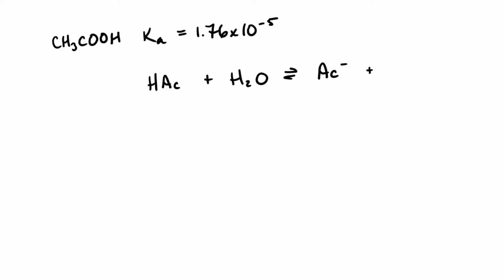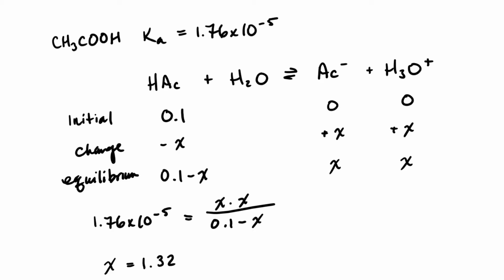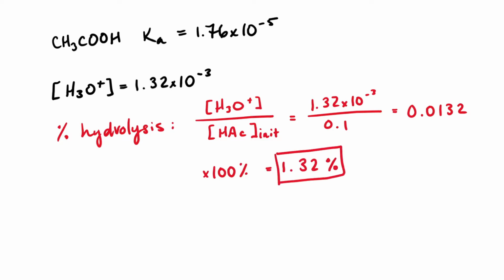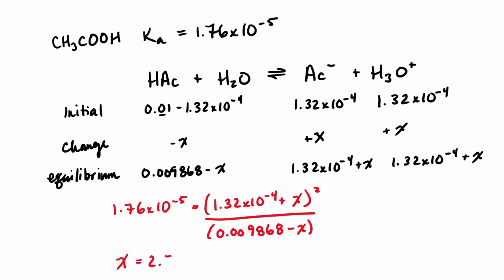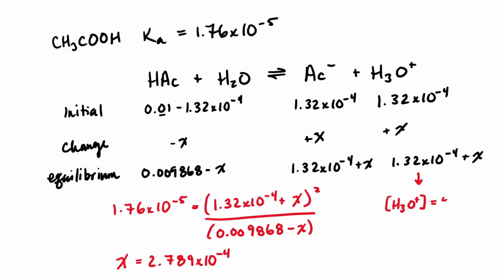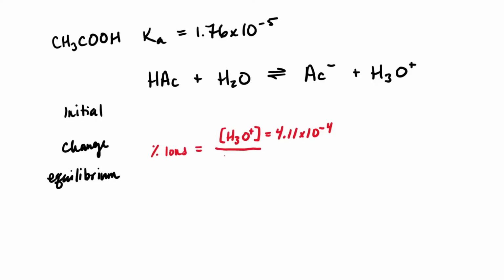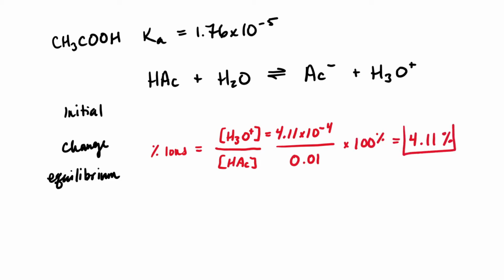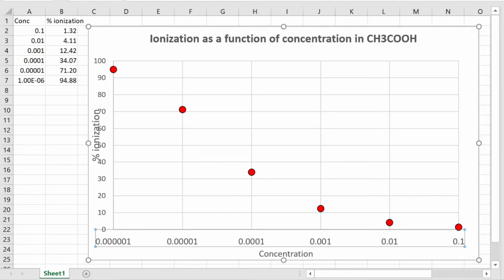7.1 Hydrolysis: Degree of Ionization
As we saw last week, when an acid is added to water, some portion of the acid molecules give up a hydrogen ion to water to produce its conjugate base and hydronium. When water breaks apart a chemical bond in another molecule, as it does in aqueous acid/base chemistry, this is called hydrolysis.

We also saw hydrolysis in the organic section when water is used to reverse condensation polymerizations. In the case of Bronsted-Lowrey acids in particular, deprotonation by water also creates a set of positive and negative ions so you’ll also see it referred to as ionization.

One thing that we might want to know is what fraction of the acid is deprotonated at equilibrium. The equilibrium constant tells us about relative strength of acids but that doesn’t quite answer the same question. Instead we would want to compare the concentration of [H3O+] at equilibrium to the initial concentration of the acid. This can be represented as a decimal figure but is often written as a percentage and called the percent hydrolyzed or even degree of ionization.

For example, acetic acid has a Ka of 1.76x10^-5. If we make a 0.1 M solution, we can calculate the concentration of hydronium at equilibrium by:

HAc + H2O → Ac- + H3O+

HAc
H2O
Ac-
H3O+
Initial
0.1

0
0
Change
-x

+x
+x
Equilibrium
0.1 - x

x
x

So our equilibrium expression is

1.76x10^-5 = x^2/(0.1 - x)

x^2 + 1.76*10^-5x - 1.76x10^-6 = 0

X = 1.32 x 10^-3 = [H3O+] and pH = 2.88

So we can now calculate what percentage of the starting acid was hydrolysed by water:

1.32x10^-3 / 0.1 x 100% = 1.32 %

Unlike the equilibrium constant, the degree of ionization is not constant. Look what happens if we dilute the solution by 10 without adding any more acid:

(1.32x10^-4)^2 / 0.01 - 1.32x10^-4) = 1.76 x 10^-6 = Q is less than K, so more products will be formed:

HAc
H2O
Ac-
H3O+
Initial
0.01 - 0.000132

0.000132
0.000132
Change
-x

+x
+x
Equilibrium
0.009868 - x

0.000132 + x
0.000132 + x

1.76x10^-5 = (0.000132 + x)^2 / (0.009868 - x)

(0.000132 + x)^2 = 1.76x10^-5 * (0.009868 - x)

x^2 + 2.64E-4x + 1.74E-8 = 1.737E-7 - 1.76E-5x

x^2 + 2.816E-4 -1.563E-7 = 0

X = 2.789E-4

And [H3O+]  = (1.32E-4 + 2.789E-4) = 4.11E-4 so pH = 3.37

This makes sense - if you kept adding more and more water without adding any more acid then the solution will behave more and more like neutral water and pH will move towards 7.

Let’s see what happened to the degree of ionization:

4.11E-4/0.01 * 100% = 4.11%

Even though the concentration has dropped, the amount of acid that hydrolyzed has more than doubled!

This is a demonstration of leChatelier’s principle: by adding more of a reactant we can push the equilibrium towards the products.

If we continue the trend by diluting by another 10 times,

HAc
H2O
Ac-
H3O+
Initial
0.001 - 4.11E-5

4.11E-5
4.11E-5
Change
-x

+x
+x
Equilibrium
9.589E-4 - x

4.11E-5 + x
4.11E-5 + x

1.76x10^-5 = (4.11E-5 + x)^2 / (9.589E-4 - x)

X = 8.31E-5 and so

[H3O+] = 1.242E-4 and pH = 3.91

And the degree of ionization is

[1.242E-4]/[0.001] *100 = 12.42%

One more at another 1000x dilution

HAc
H2O
Ac-
H3O+
Initial
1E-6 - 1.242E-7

1.242E-7
1.242E-7
Change
-x

+x
+x
Equilibrium
8.758E-7 - x

1.242E-7 + x
1.242E-7 + x

1.76x10^-5 = (1.242E-7 + x)^2 / (8.758E-7 - x)

X = 8.25E-7 and so

[H3O+] = 9.492E-7 and pH = 6.022

[9.492E-7]/[1E-6] *100 = 94.92%

You can keep trying it if you like and the trend will continue, the pH will keep moving towards 7 and the degree of ionization will work towards 100%.

Earlier we defined strong acids as those that dissociate completely, but now that we’ve found a way to push weak acids towards 100% dissociation, too, so we need a new way to differentiate strong and weak acids and bases. Strong acids show a high dissociation even at high concentrations, and for that they must have a dissociation constant Ka much more than 1, where as we’ve seen most weak acids have Ka much less than1.

We can still work with the assumption that strong acids are 100% hydrolyzed but now with the knowledge that that isn’t a defining characteristic so much as a convenient one. We’ll talk more about strong acids and bases next time.